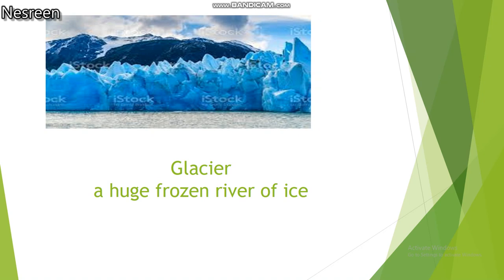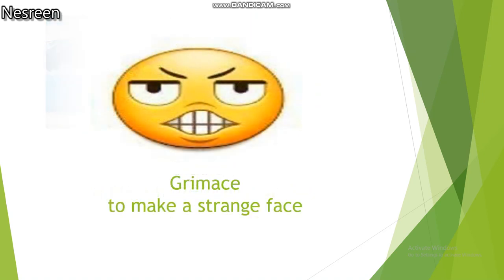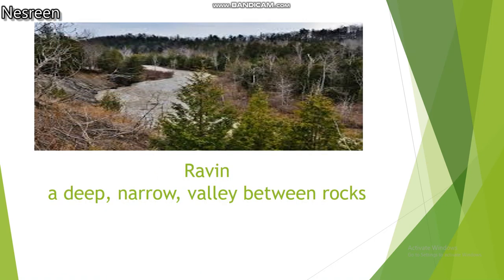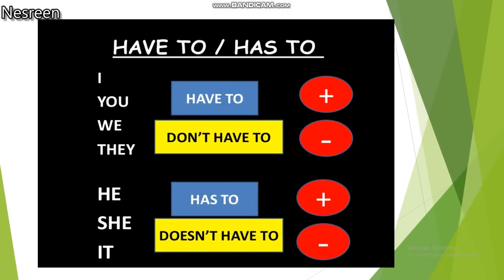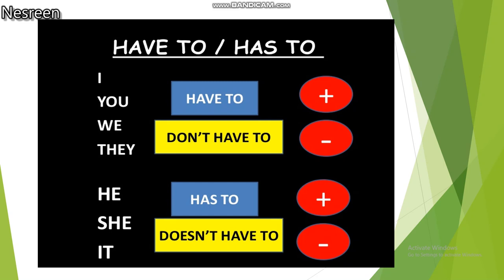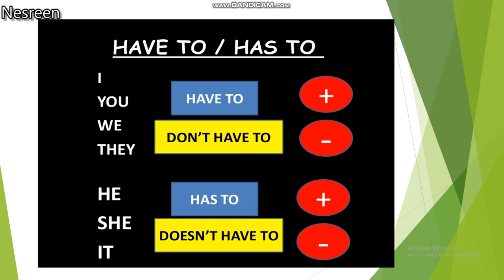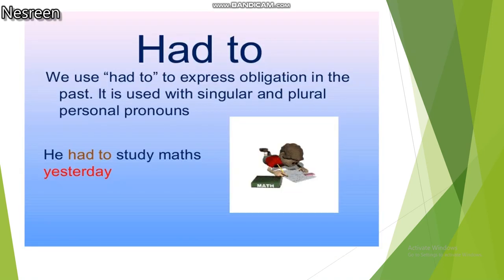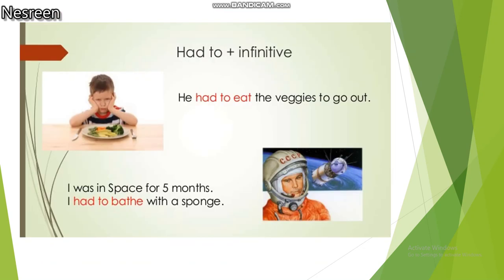English , 1st Term, Prim 5 , unit 2